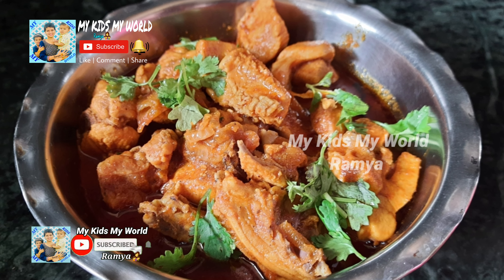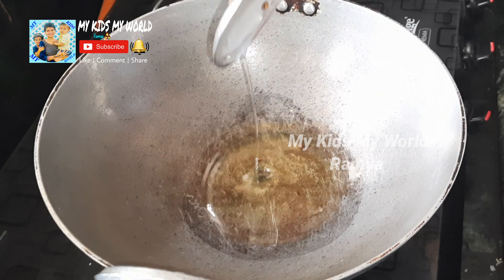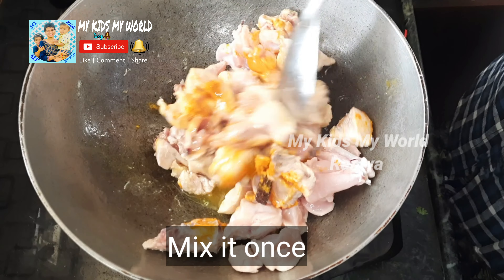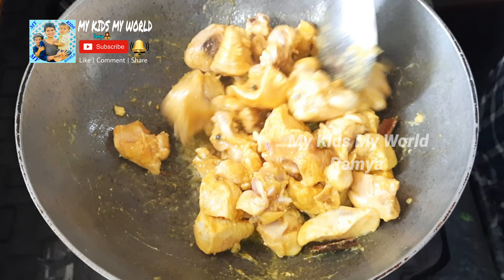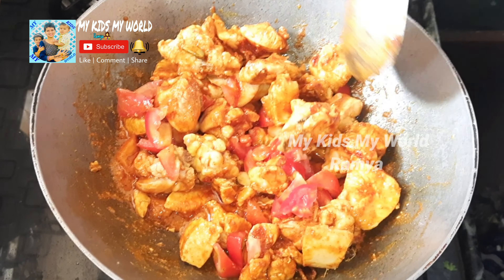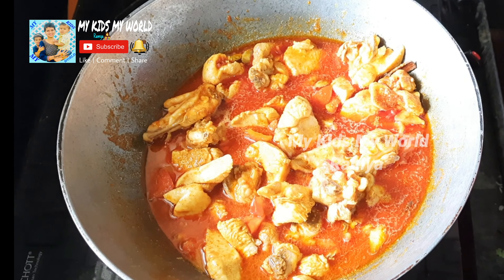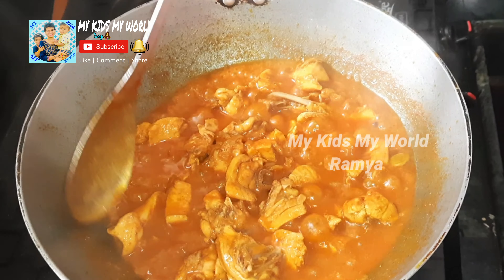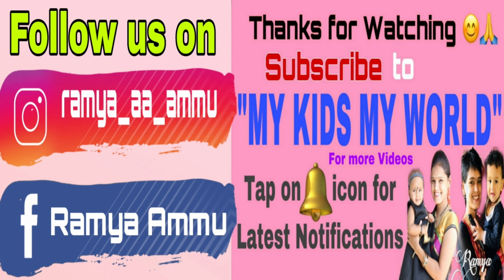Mouth watering Chicken Curry / Yummy 😋😋 Chicken Curry @ 10mins / నోరూరించే చికెన్ కర్రీ 10 mins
Very Tasty Yummy 😋😋 Chicken Curry

Ingredients required

1/2kg Skinless Chicken
2 Chopped tomatoes
Coriander Leaves
Redchilli Powder
Turmeric Powder
Salt as per taste
Coriander Powder
Garam Masala
Deep Fried Oninons
GingerGarlic Paste
Refined Oil
Cardamom
Cinnamon
Cloves
Black Pepper

Plz Encourage and Motivate me with your Valuable LIKES COMMENTS & SHARES.